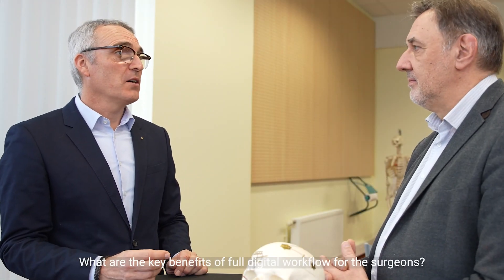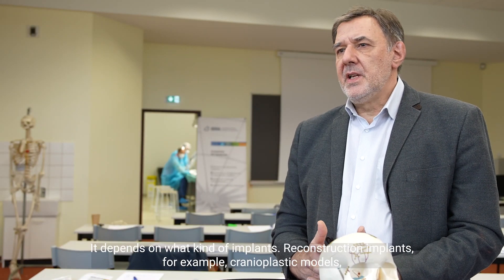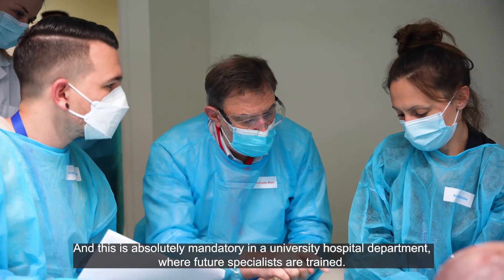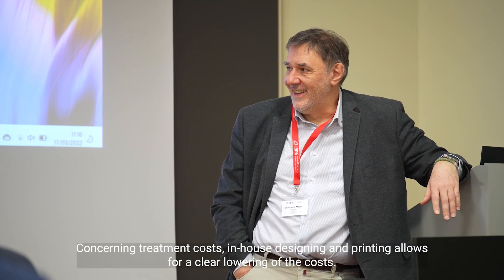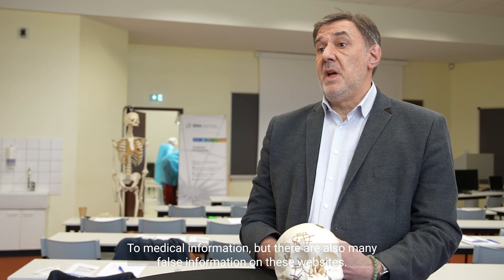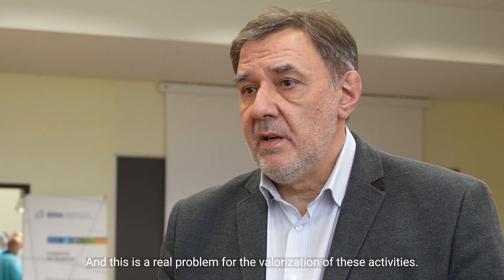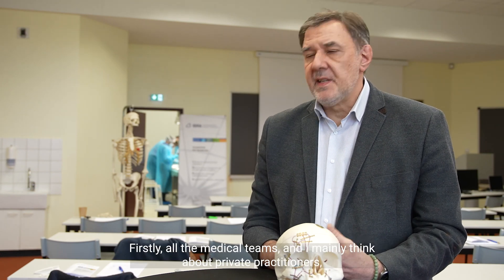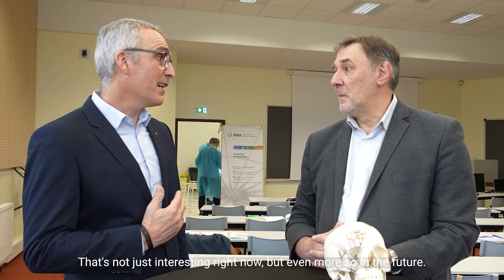3D Printing and the advantages of a digital workflow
IBRA Master course: Realistic Treatment in Complex Condylar Fractures - Approaches & Internal Fixation in Pre-fractured Specimens